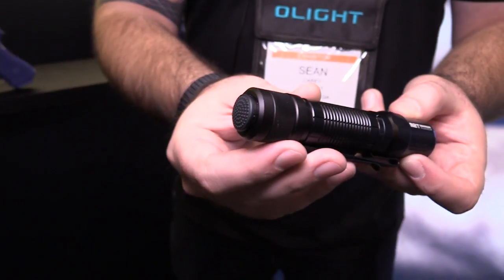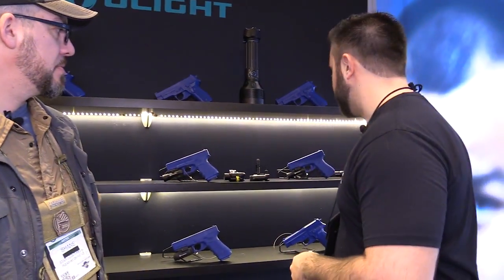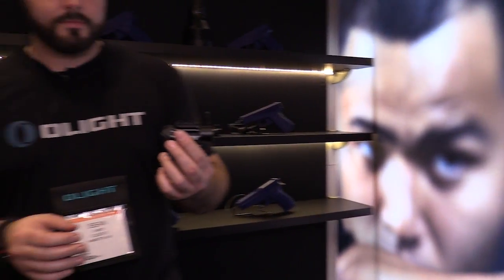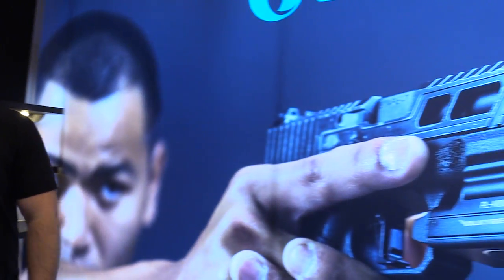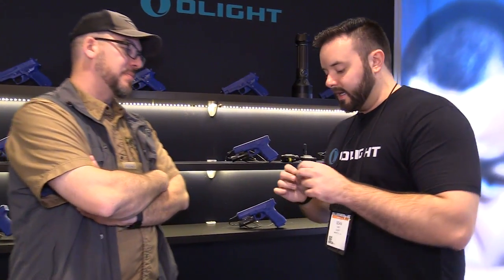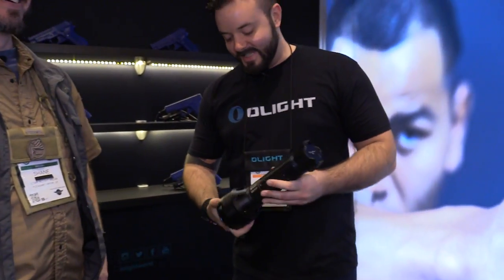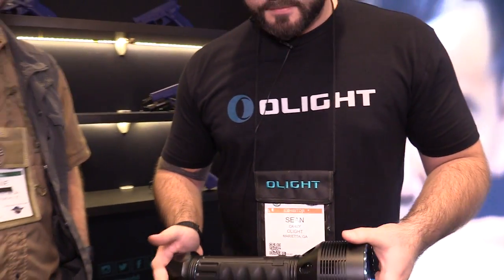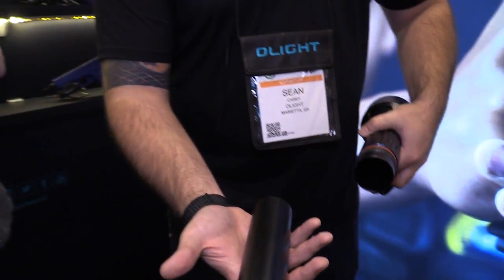Olight M2T Flash Sale & X9 Marauder - SHOT Show 2018